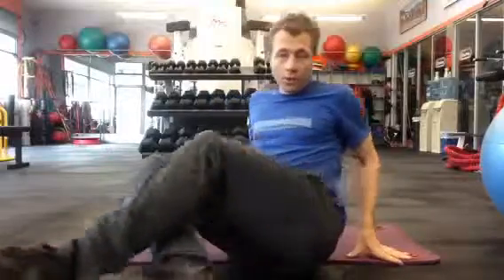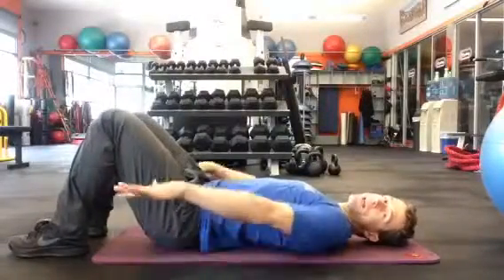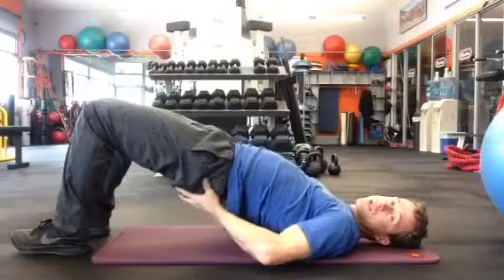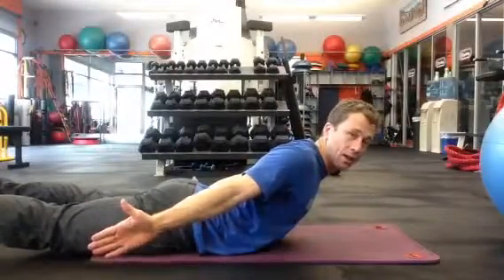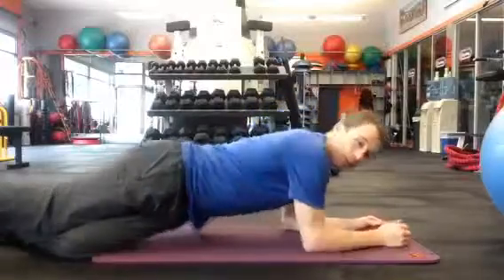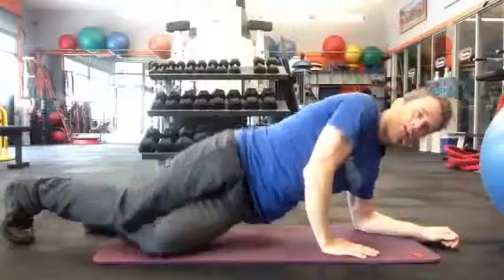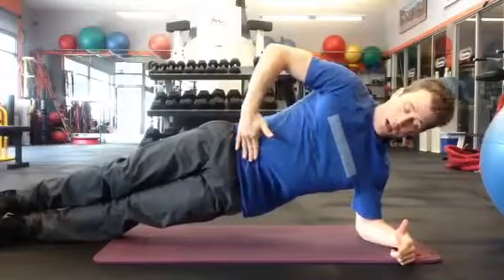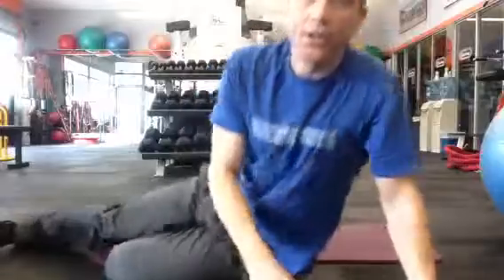Core Stabilization #1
Floor bridge, floor prone cobra, Iso prone ab/plank, side plank